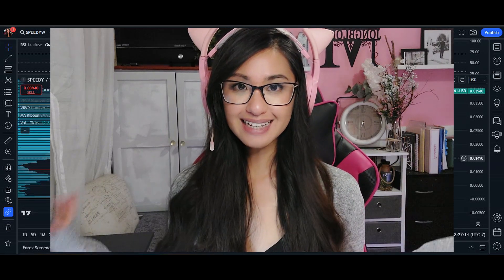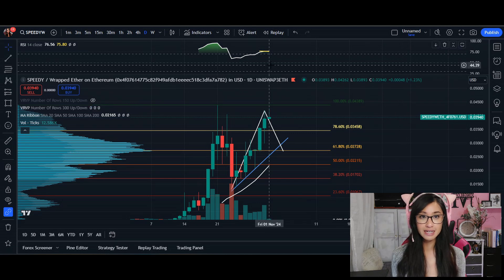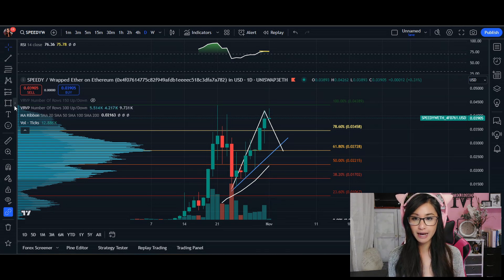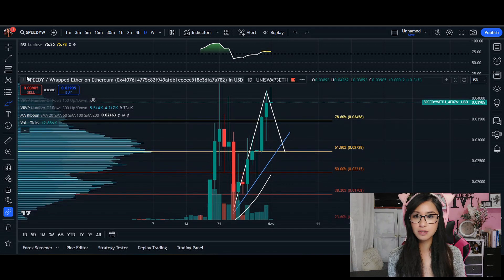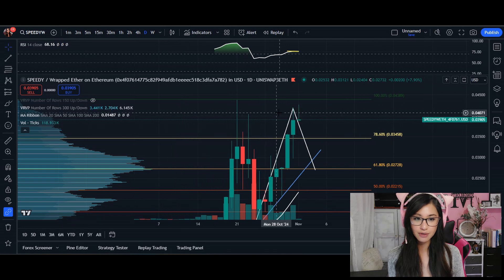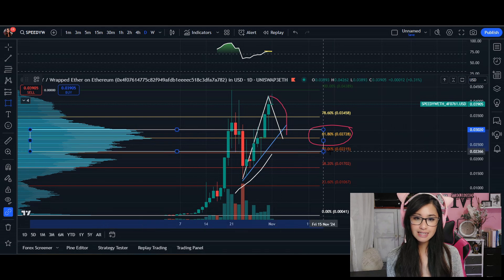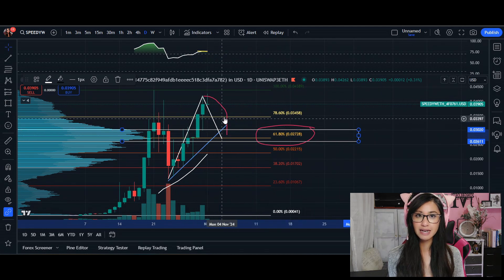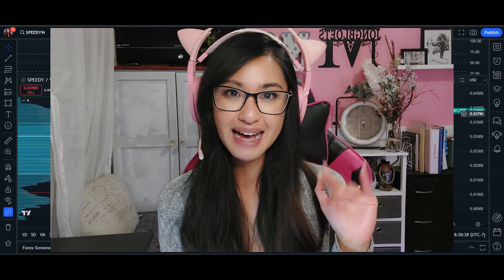$SPEEDY Price Prediction - SPEEDY: Is SPEEDY Set to Surge?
Could SPEEDY be gearing up for a major price move? In this video, we dive into a detailed technical analysis of SPEEDY, using indicators like RSI, moving averages, Fibonacci retracement, and volume profile to gauge potential trends and price targets. Whether you're already invested in SPEEDY or watching from the sidelines, this analysis offers key insights into where SPEEDY might be headed next.